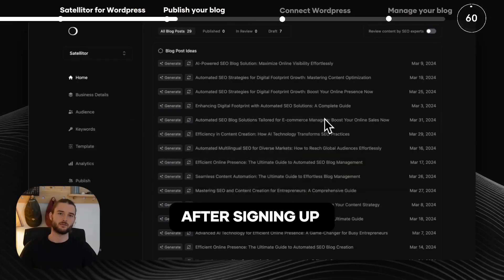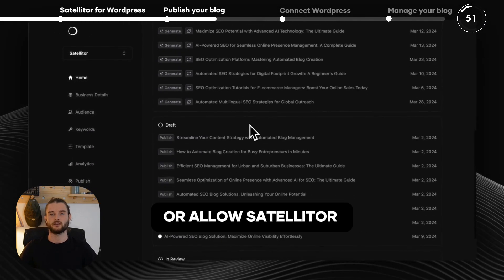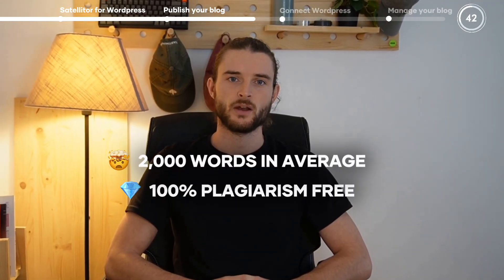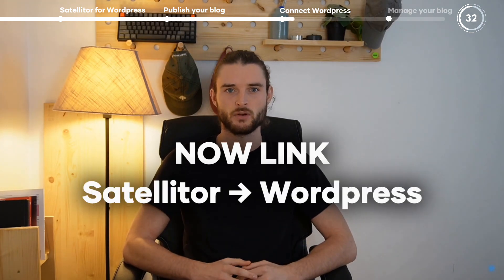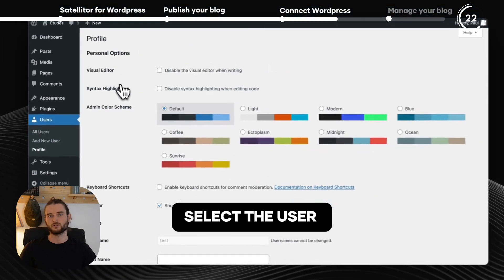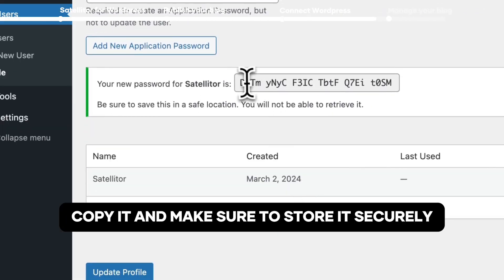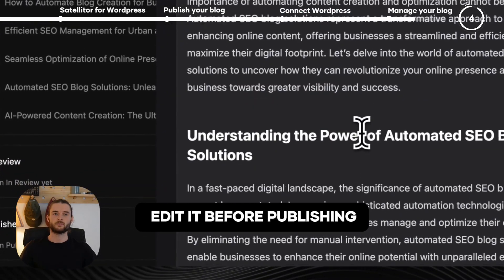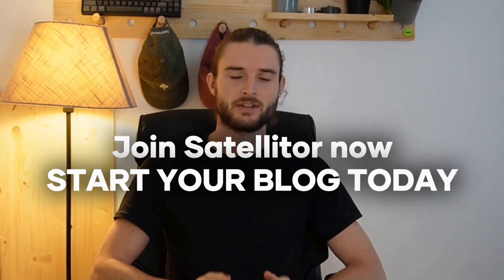How to auto-publish SEO posts to Wordpress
Hey it's Paul, the founder of Satellitor. I'm very happy to announce the launch of Satellitor for Wordpress.

A new way to auto-publish SEO content and grow your Wordpress blog.
My objective with Satellitor is to save you time on the whole SEO strategy process for your blog, and bring visitors to your website. In fact, 40% of the world's websites use WordPress.
It seemed only natural to launch a Wordpress integration. An integration that's quick and easy to set up.

So let me show you in less than 60 seconds how you can automate your entire SEO blog on Wordpress.
No coding and no special skills required.
Let's switch to my laptop:
After signing up and completing the onboarding process, you will be directed to your Satellitor Dashboard. Welcome.

From this dashboard, you have the option to manually generate your content or allow Satellitor to automatically generate and publish it for you every day.

For the purpose of this demonstration, I have already generated several articles. They average 2000 words each and are 100% free of plagiarism.

To publish, simply choose "Wordpress" (or any other platform you're using, but for this demo, we'll proceed with Wordpress). We will now link Satellitor to your Wordpress.
To do this, you will need your Wordpress username and an Application Password. That's all.

To obtain your Application Password Name, navigate to your Wordpress Dashboard, go to "Users," select the user you want to post with, scroll down to the section : Application Password and create a New Application Password.
Remember, you will only see it once, copy it, and make sure to store it securely. Paste your Application Password in Satellitor. And voilà.

Your content will now be published daily on your Wordpress site. You have the flexibility to edit it before publishing, modify your content directly from the Wordpress dashboard, or choose not to intervene and allow Satellitor to manage your blog automatically for you.